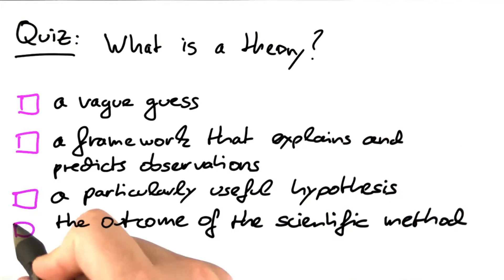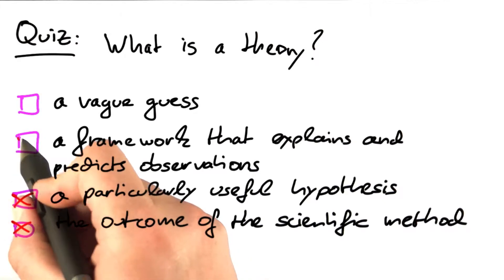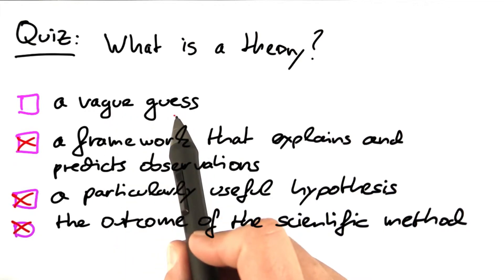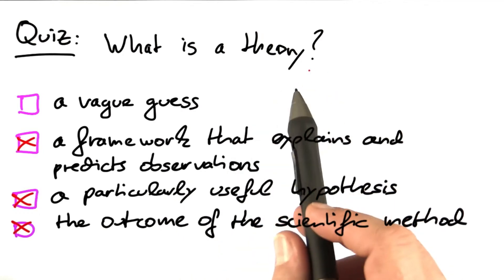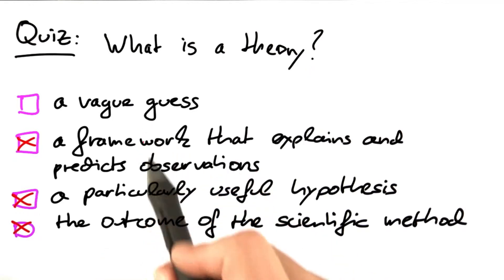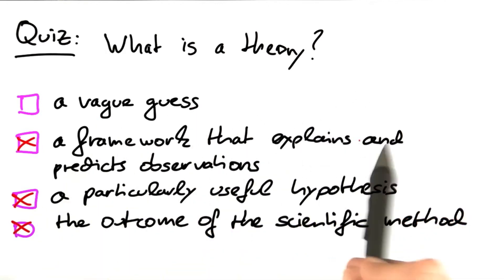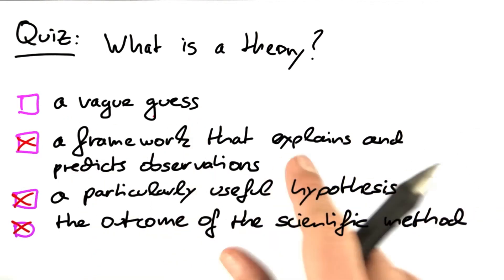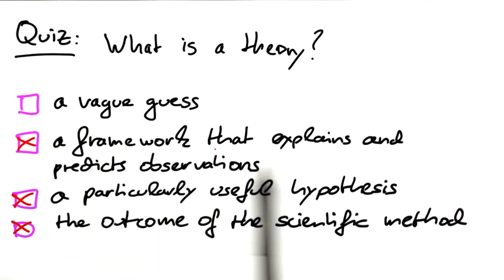What Is a Theory? Solution - Software Debugging